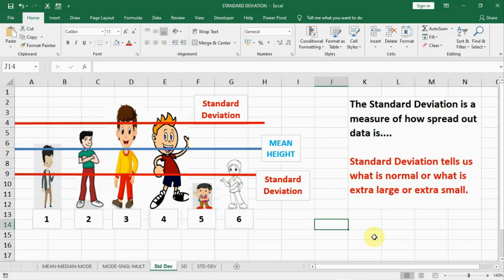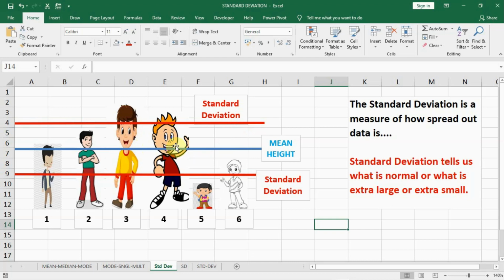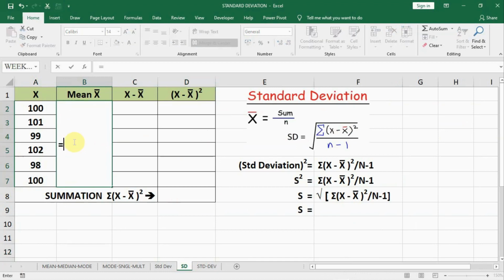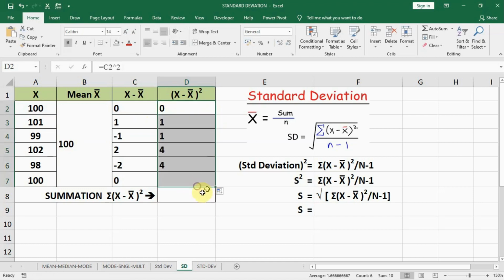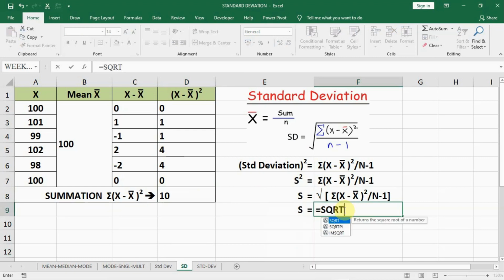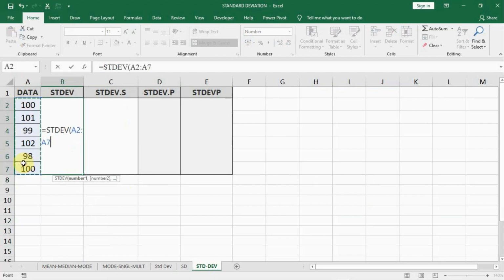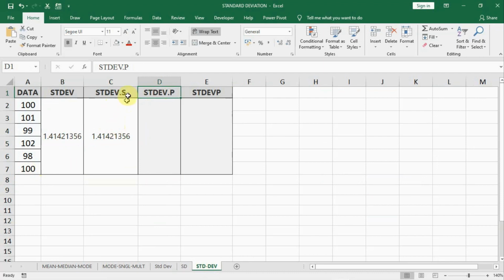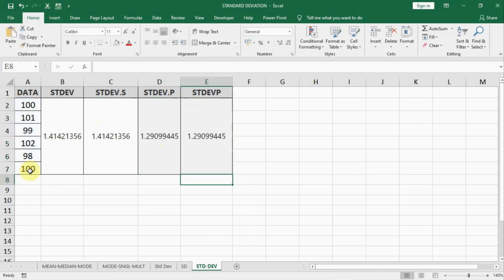134 - StandardDeviation in Excel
This video tutorial gives an understanding of Standard Deviation and how to calculate it in excel.

To download the Data file...

(ABCL.TECH)

For any Data Analytics Training requirement, connect